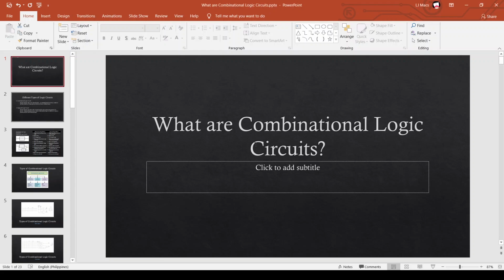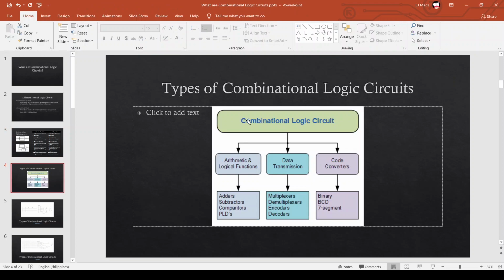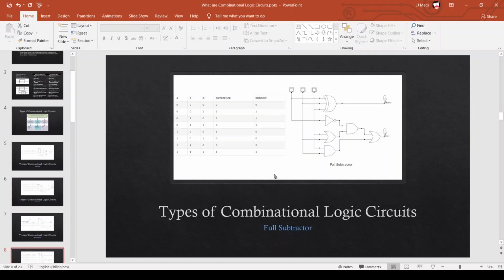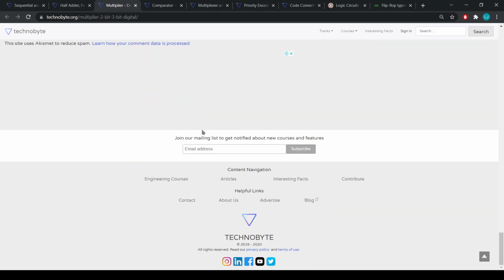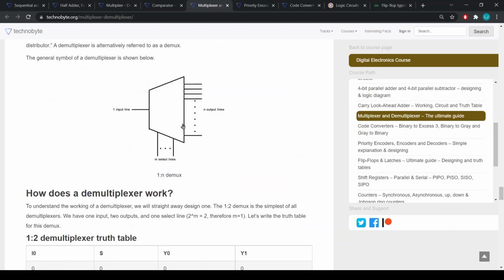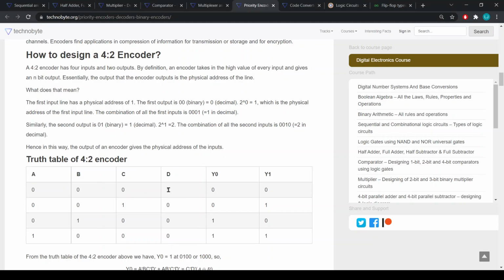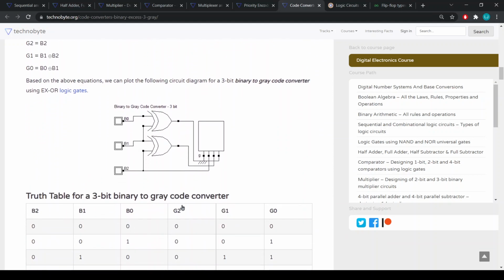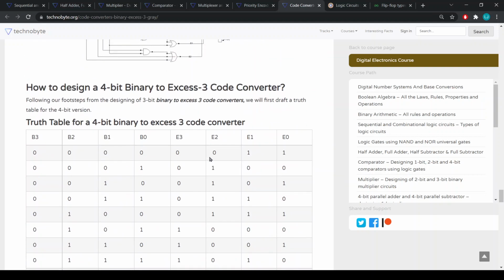Combinational Logic Circuits